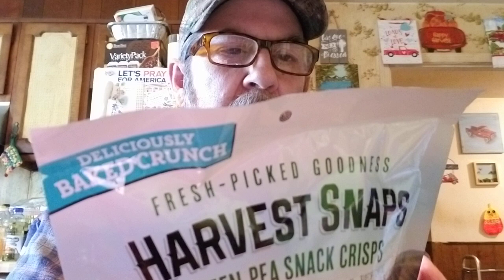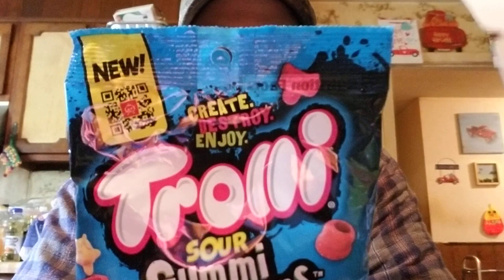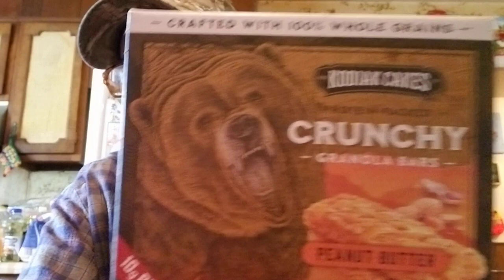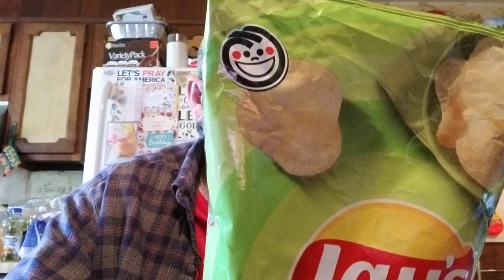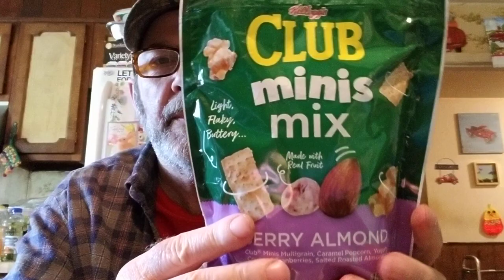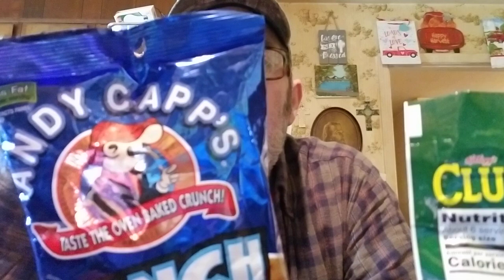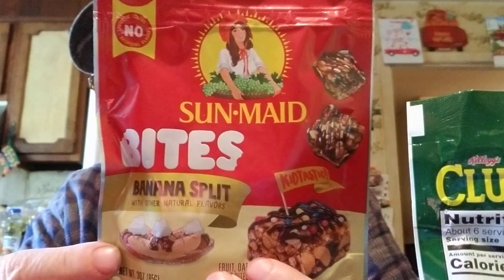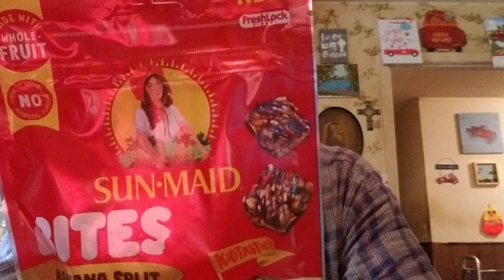Preview of Logan's awesome snack reviews! Plus quick food items! Nutrition facts!🤩🎉